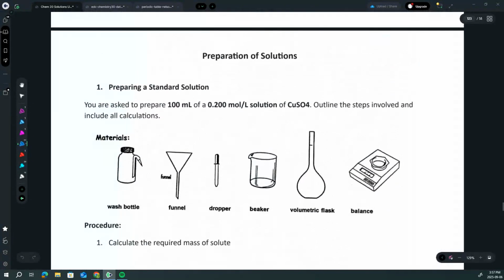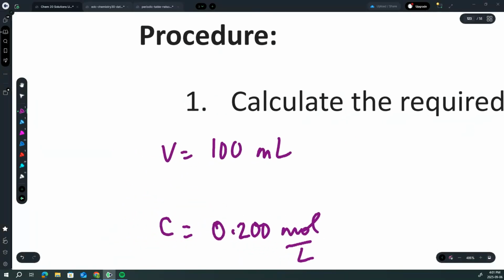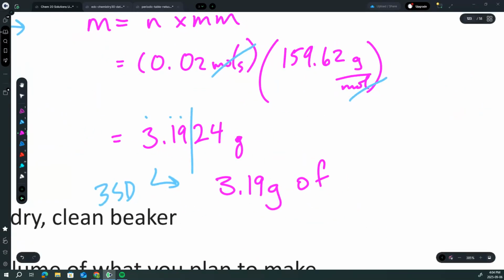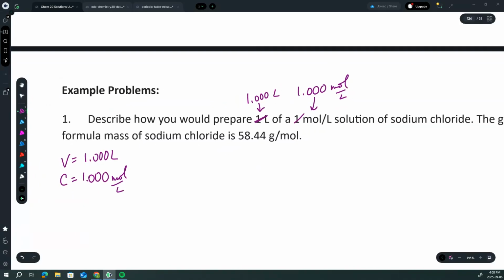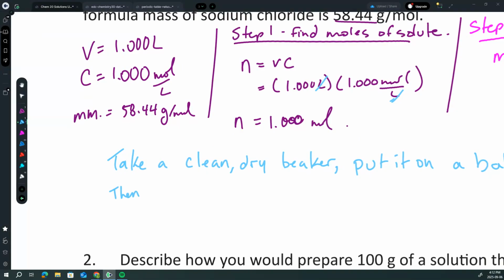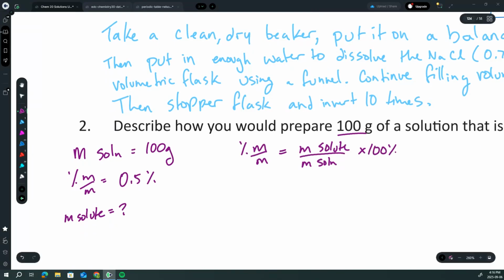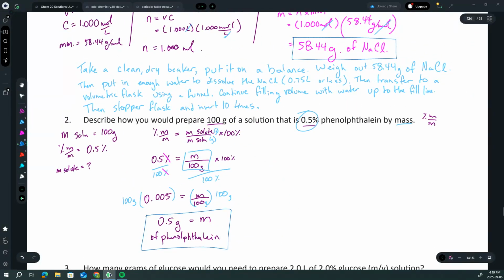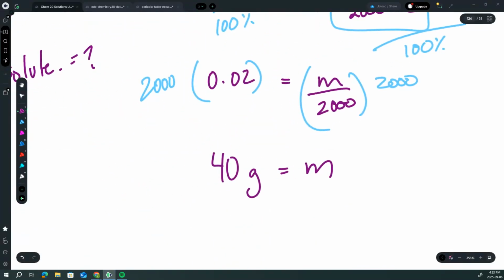UCL9 - Preparing Solutions Mass Calculations - Chem 20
In this video, we walk through step-by-step examples of calculating solute mass, using molarity and percent concentration formulas, and describing how one would prepare a solution in a lab.